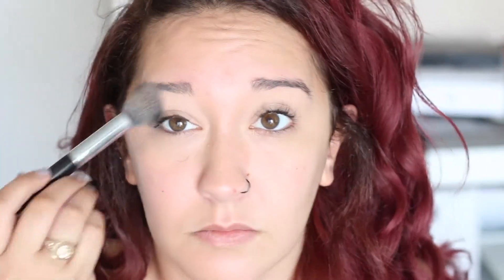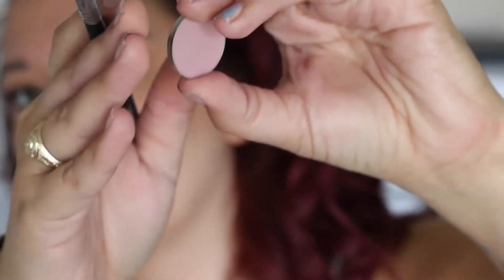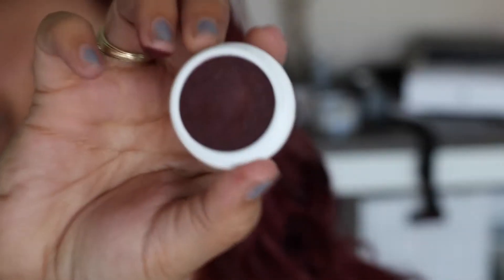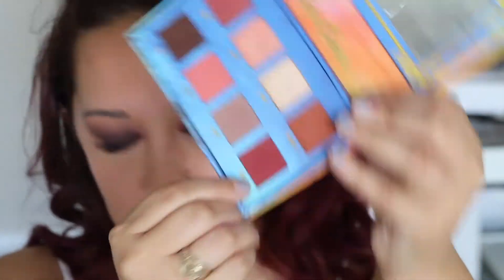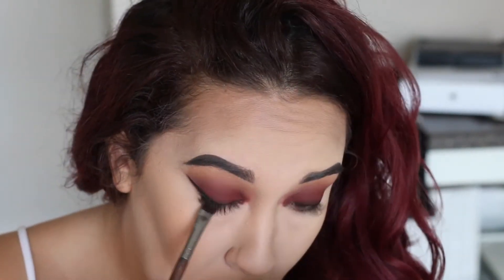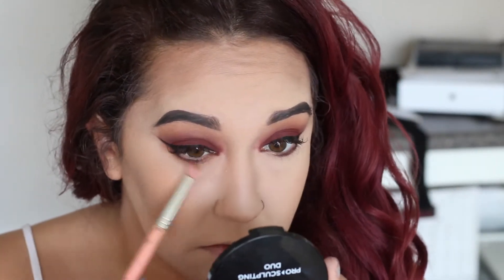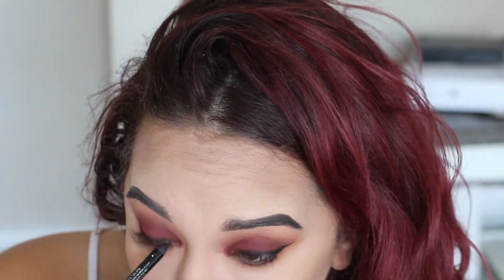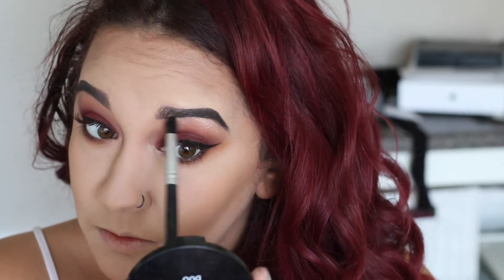Cranberry Smokey Eye | Crissy Cano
Hellp everyone! I got very inspired by cranberry tones this week so I wanted to create a tutorial based off of it. I also used a lot of warm tones so it's perfect for summertime, enjoy!

Products mentioned:
Eyes -
- MAC ProLongwear Concealer in NW20
- Anastasia Beverly Hills e/s in Caramel
- Makeup Geek Eyeshadows in Petal Pusher, Vintage, & Cherry Cola
- Colourpop Super Shock Shadow in Central Perk

Face -
- Jaclyn Hill Champagne Collection Face Palette in Rose Spritz, Champagne Pop, & Proseco Pop

Lips -
- Kat Von D liquid lipstick in Vampira

Music in video:
- Rustie - Slasherr (Flume edit)
- Young Summer - Blood Love (Big Wild Remix)